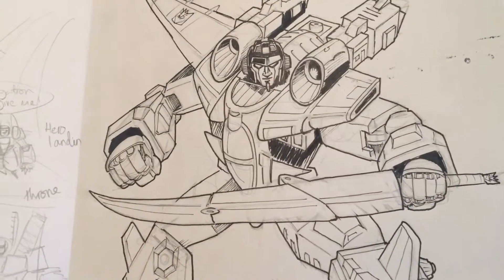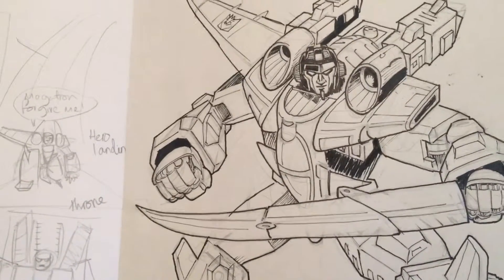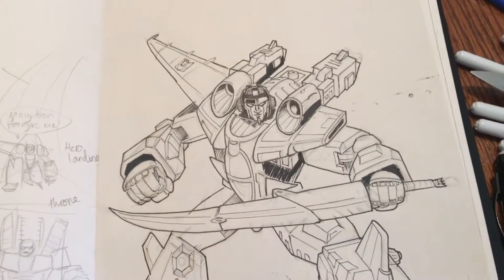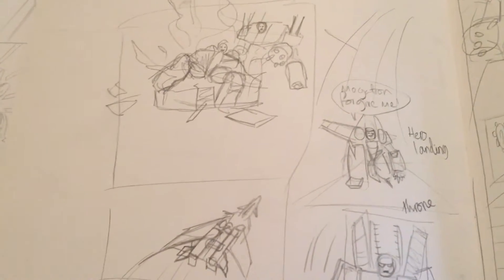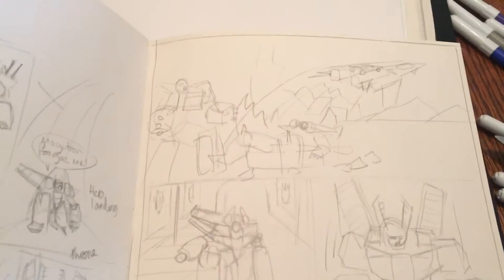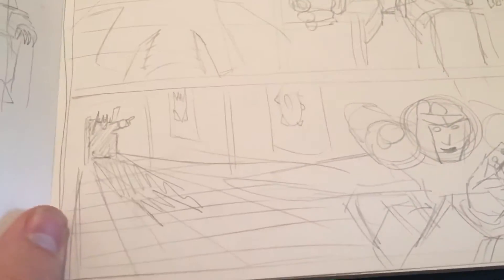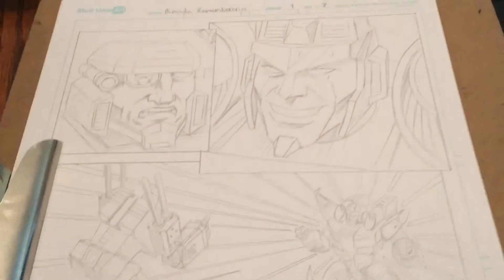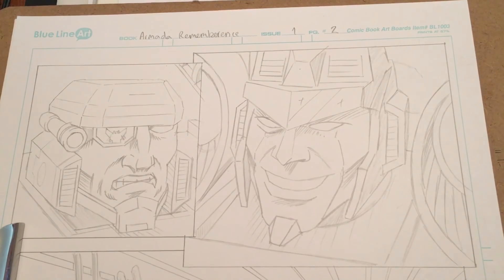Drawing a transformers Comic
Just a short video to show people what I'm up to comic wise right now.  I've been away from YouTube for awhile as I've been busy drawing this